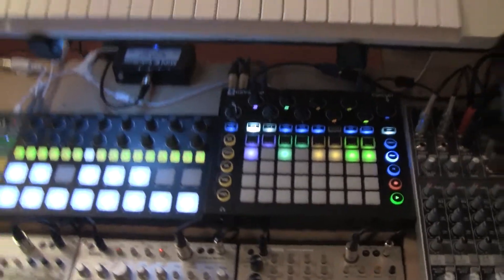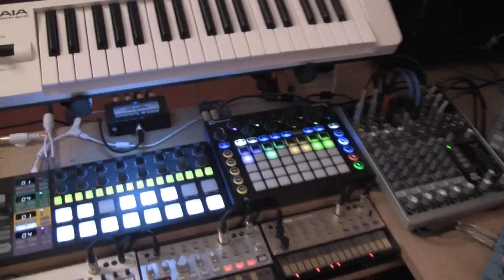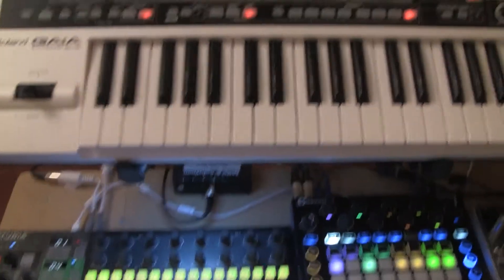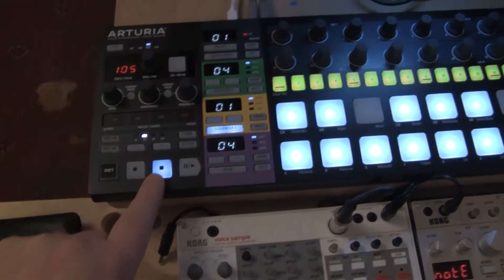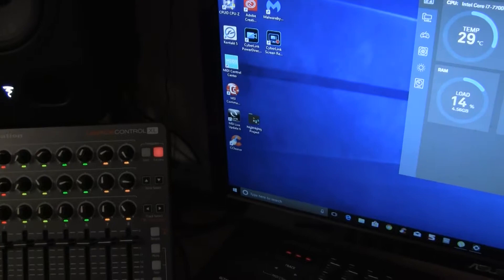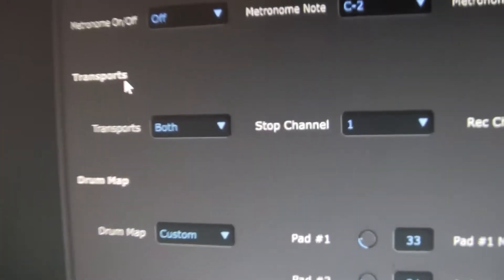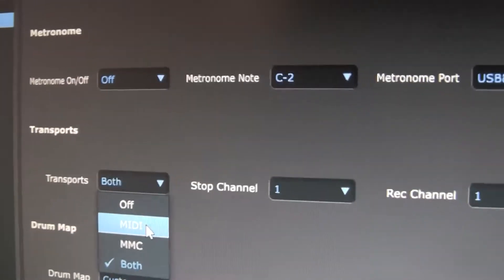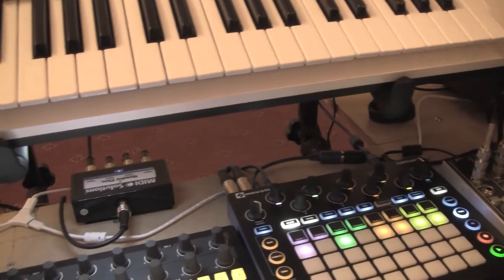beatstep pro stuck midi notes solved